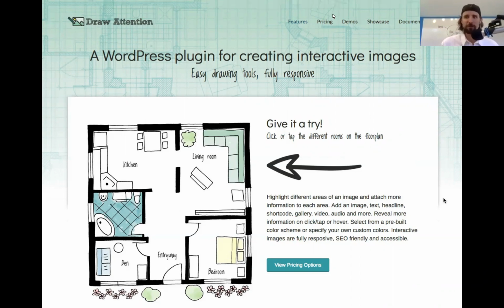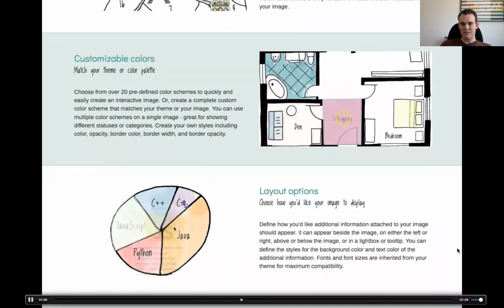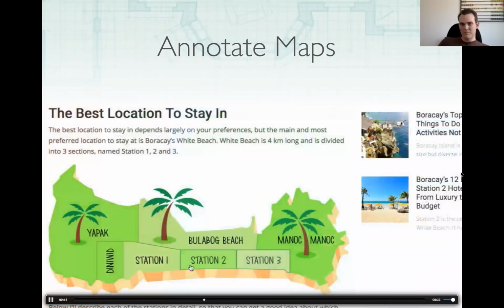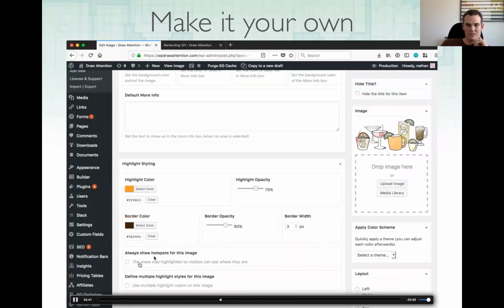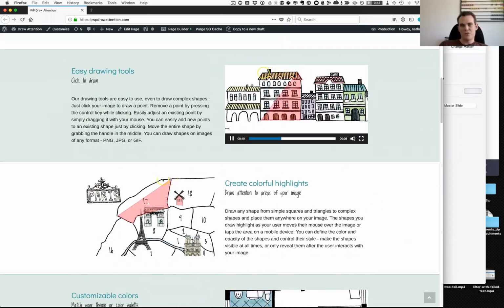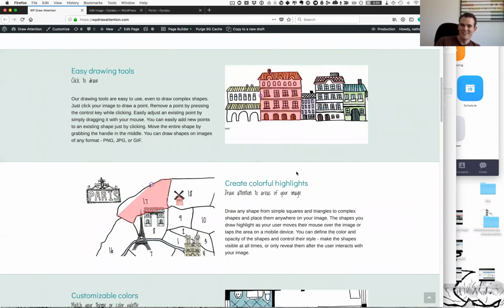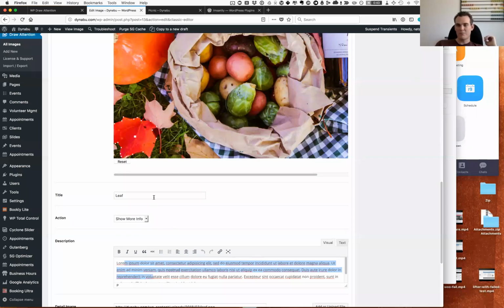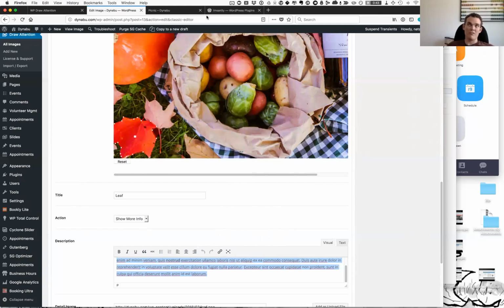LifterLMS Master Class Series with Nathan Tyler - Interactive Lesson Content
Nathan Tyler joins us today to show how to add interactive images to your lesson content.